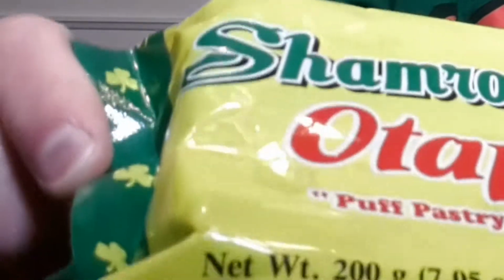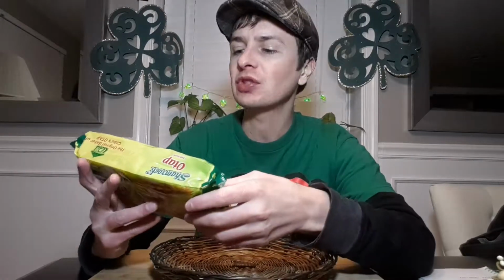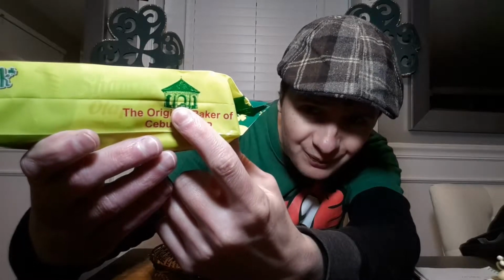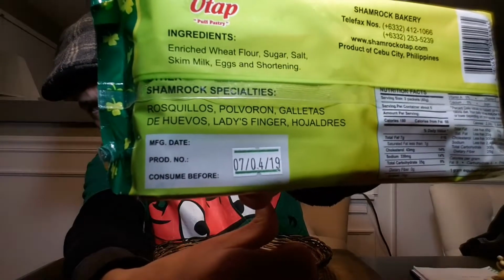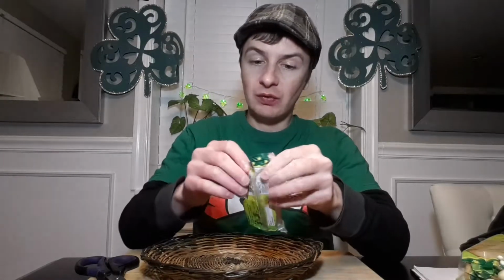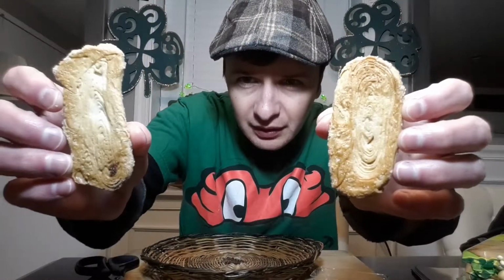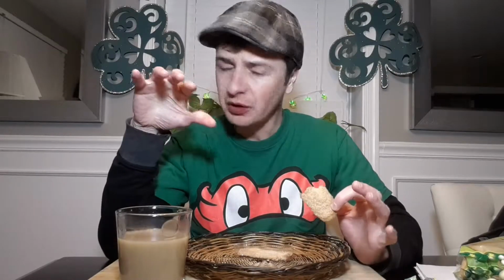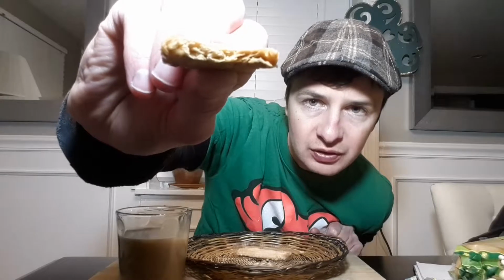American Trying Filipino Shamrock Otap Puff Pastry - St Patrick's Day Special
The Food Matrix: Episode 7

Shamrock Otap Puff Pastry, Cebu City Philippines.